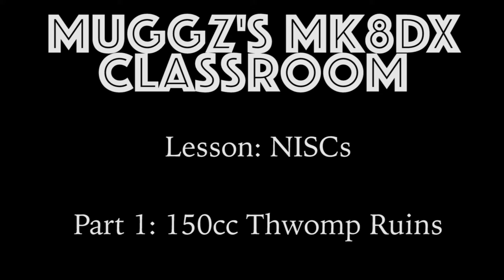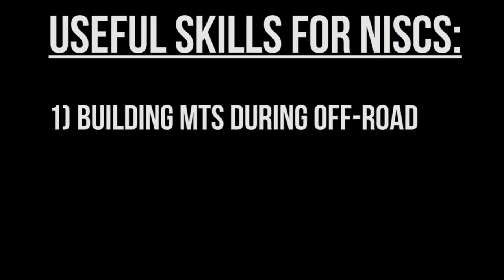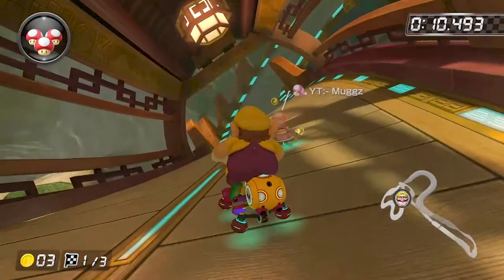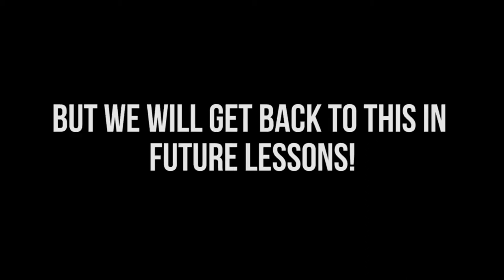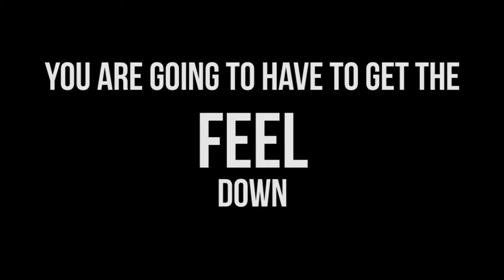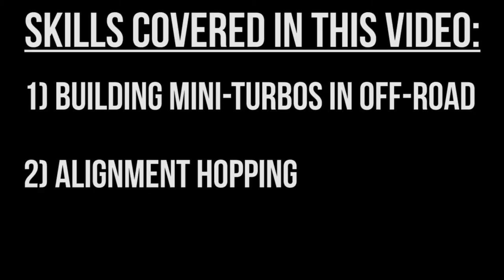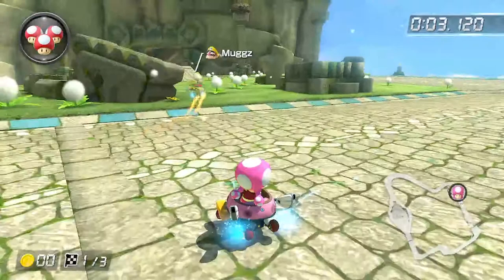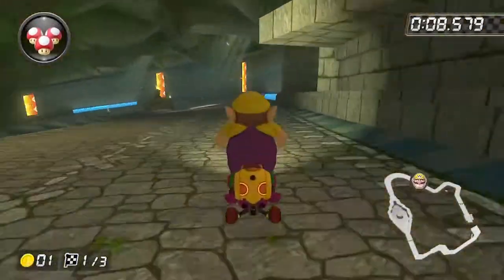NISCs 101 | Thwomp Ruins 150cc Beginning NISC | Mario Kart 8 Deluxe Tutorial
Hey everybody! Sharpen your pencils, because I am back with a whole new series of Muggz's MK Classroom! We are tackling a more technical side of MK8DX here, as this video introduces NISCs - or "no item short cuts", the skills that help one to perform NISCs, as well as a walkthrough of a specific NISC: the one right at the start of Thwomp Ruins. Enjoy the lesson!